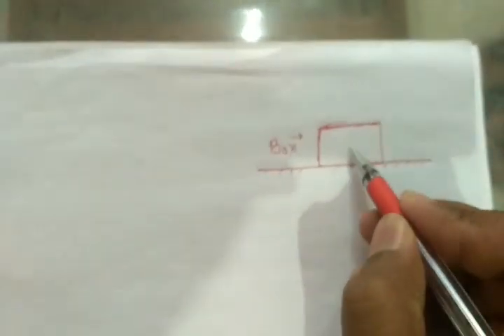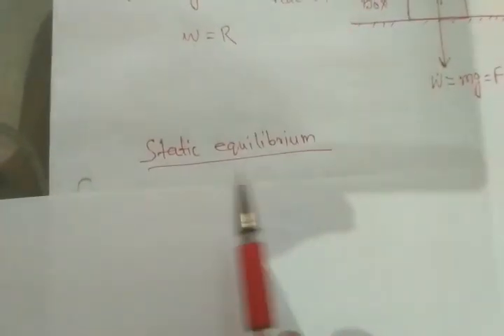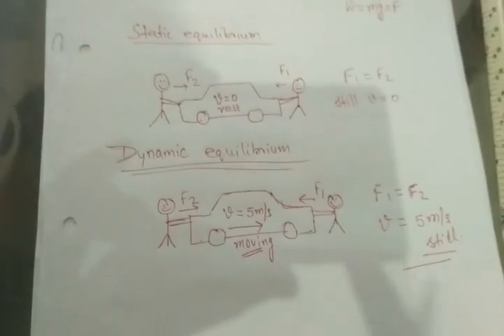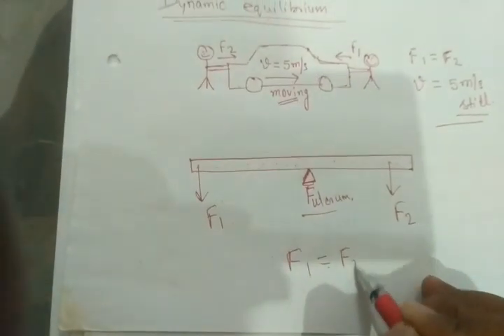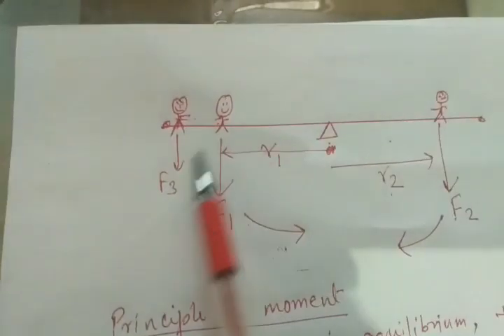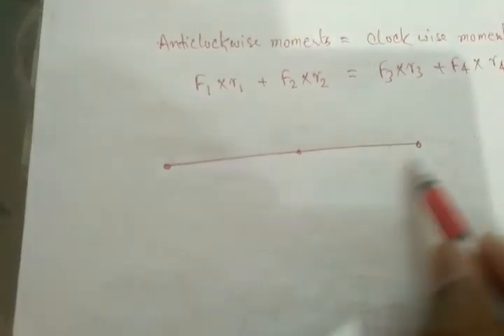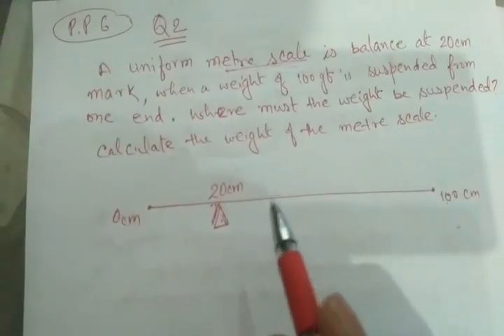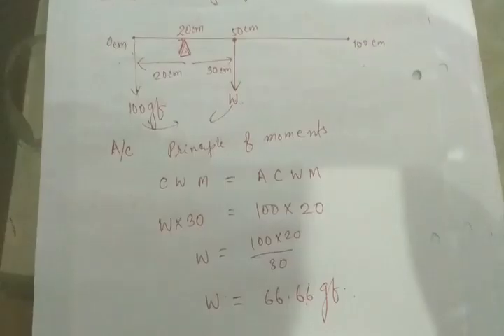Equilibrium and Principle of Moments | lecture 3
Dynamic and static equilibrium principle of Moments numerical on metre scale